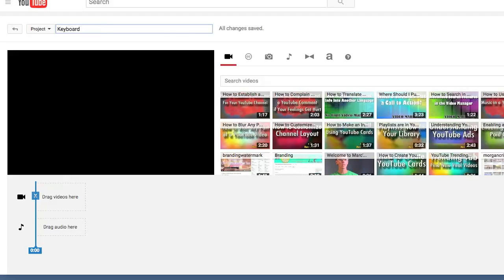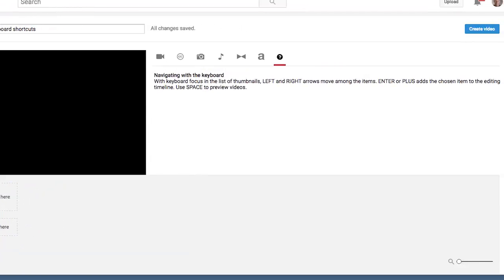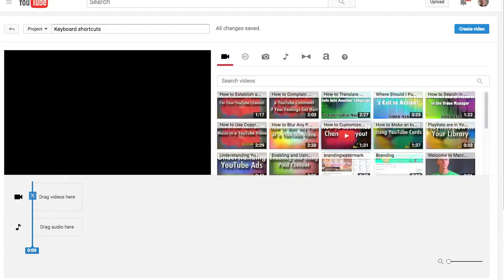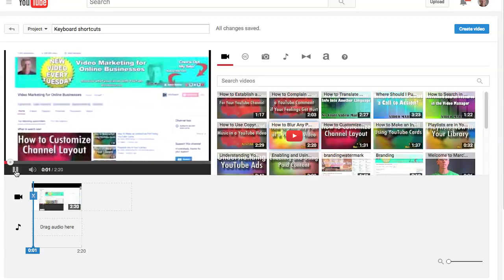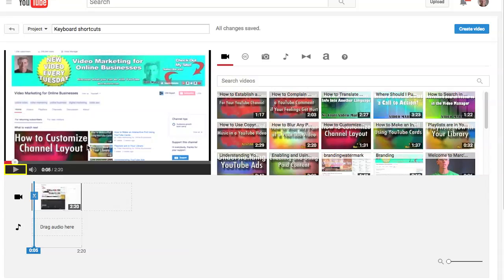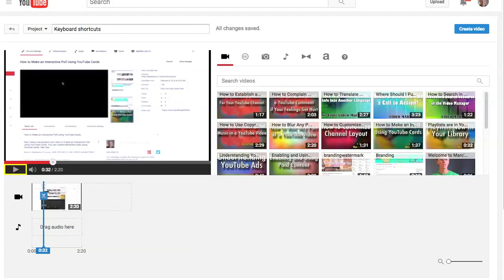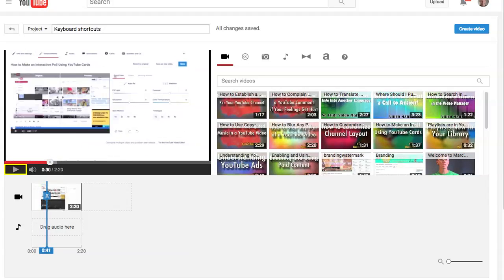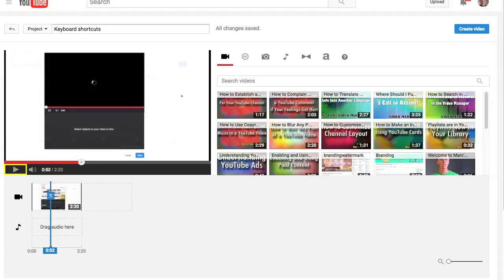YouTube Editor Keyboard Shortcuts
- YouTube Editor Keyboard Shortcuts you can now use the arrow keys to choose videos, insert in the timeline, and skip forward/backwards with the keyboard.

• YouTube Marketing
• Video Marketing
• Online Business
• eCommerce